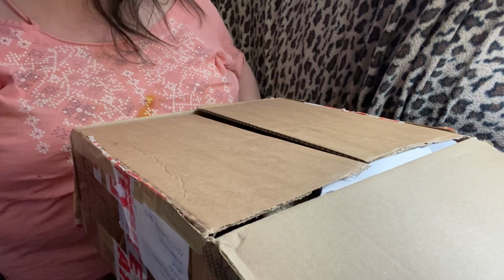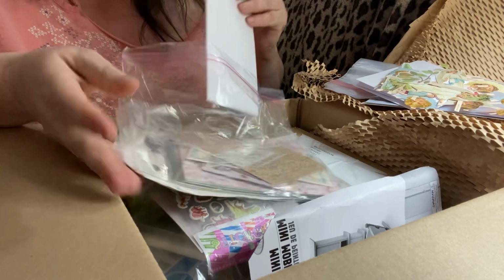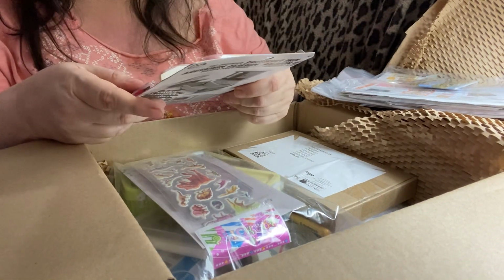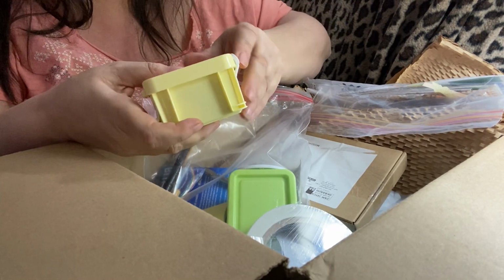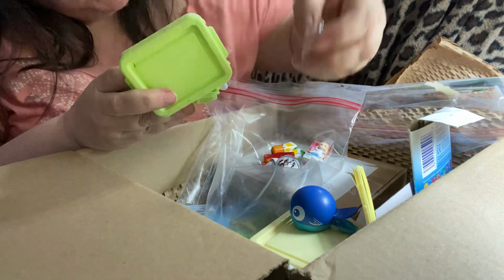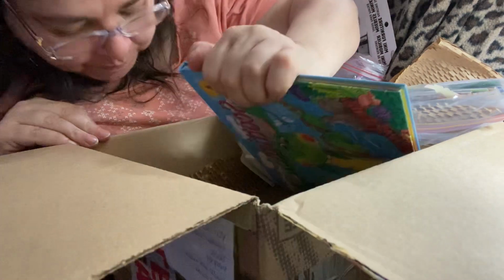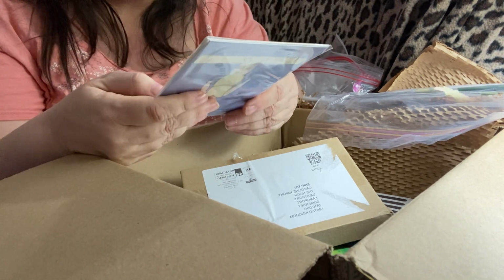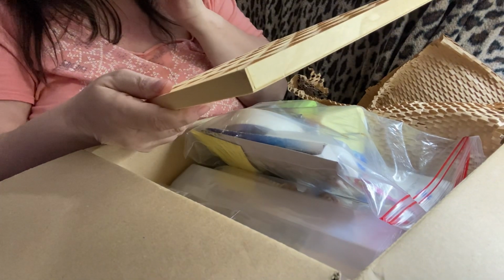HappyMail Crafting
Lovely box of CraftingSupplies BoxOpening HappyMail Art ArtSupplies Minnies and other fun things